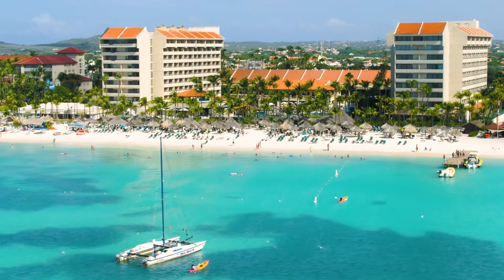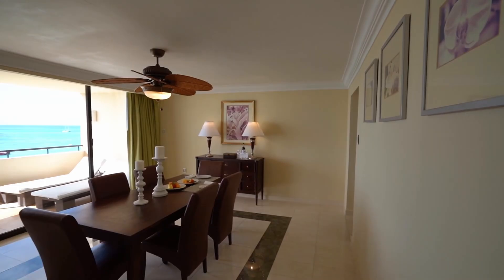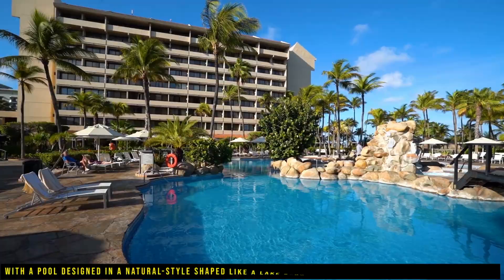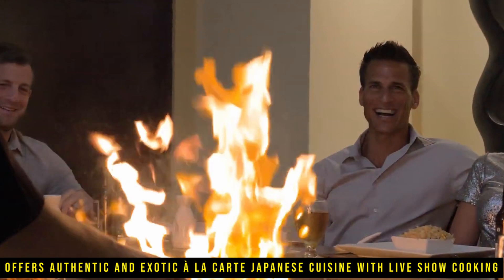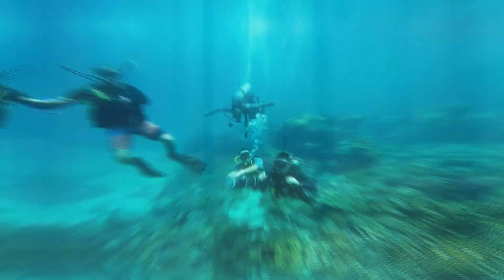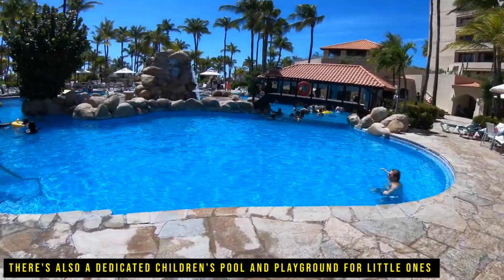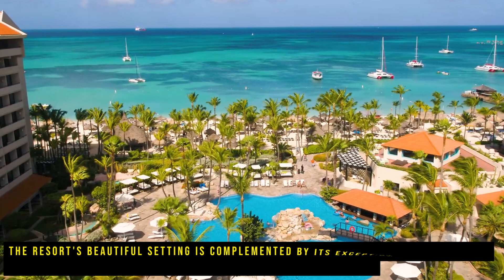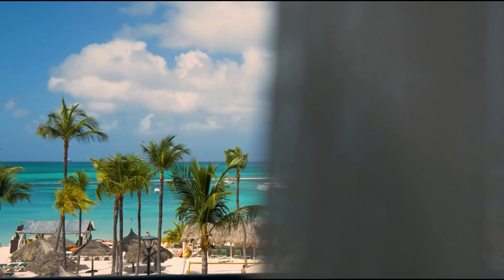NEW | A FULL Tour Of The Barcelo Aruba All Inclusive Resort (2024)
NEW | A FULL Tour Of The Barcelo Aruba 2024

Hello,
In this video, we will tell you everything you need to know about the Barceló Aruba Resort. If you want to book a luxury all inclusive resort in Aruba then watch this video about the aruba barcelo all inclusive (barcelo aruba reviews)

The barcelo aruba resort is one of the top resorts in aruba and one of the only 5 star hotels in Aruba. So make sure to watch the full video as we show you everything about the barcelo aruba royal level, deluxe ocean view room, wedding, royal level luxury ocean view, restaurants and barcelo aruba all inclusive reviews.